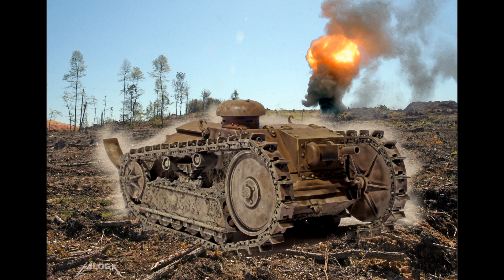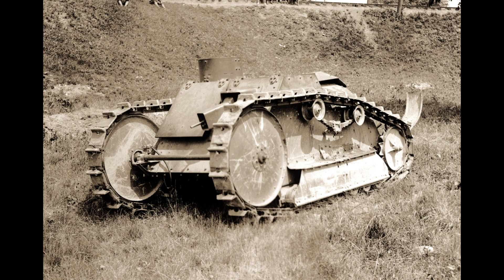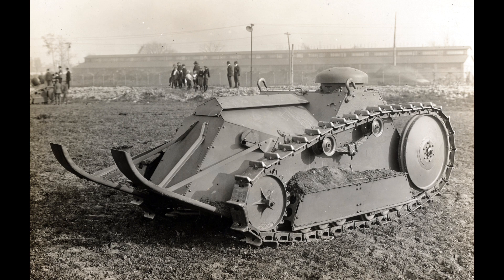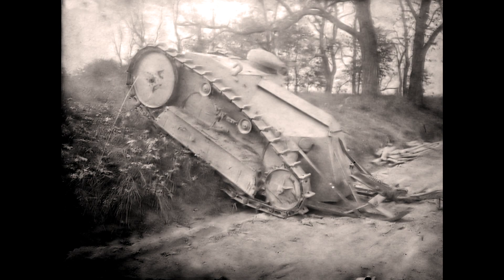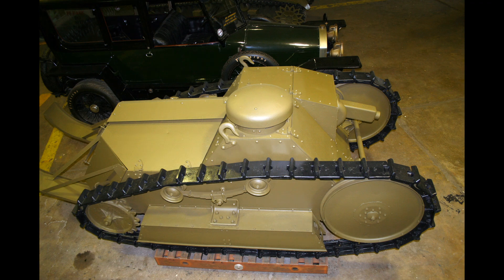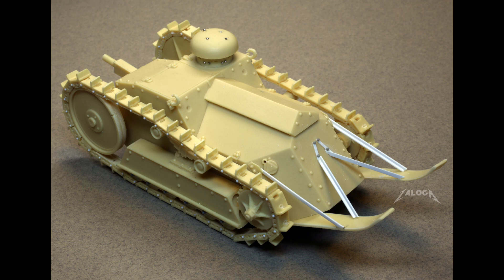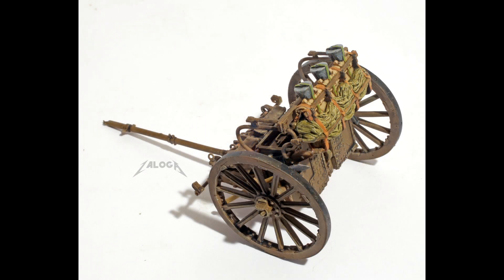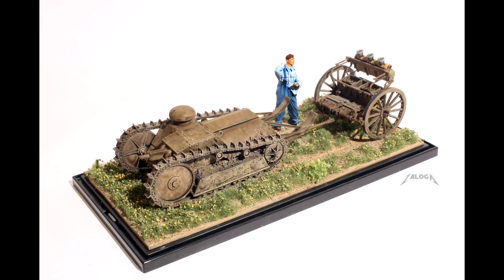Modeling History: The 3 ton Tank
This program tells the story of one of the first US Army tanks, the Ford 3-Ton tank. The program then briefly explores modeling the 3-ton tank in 1:35 scale.